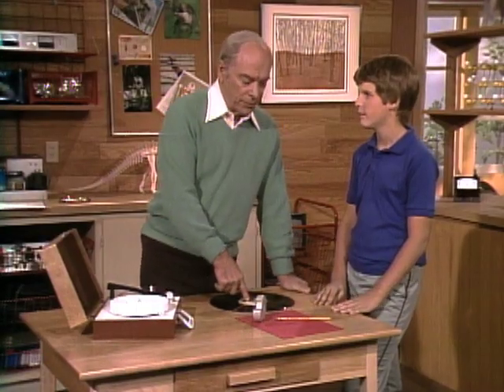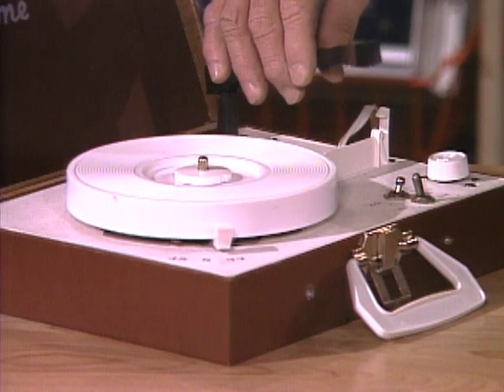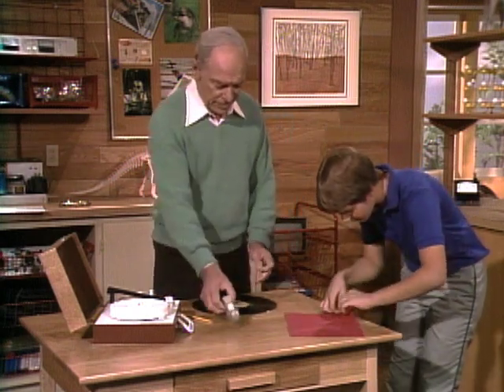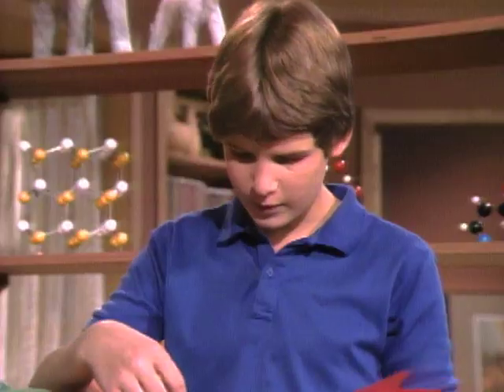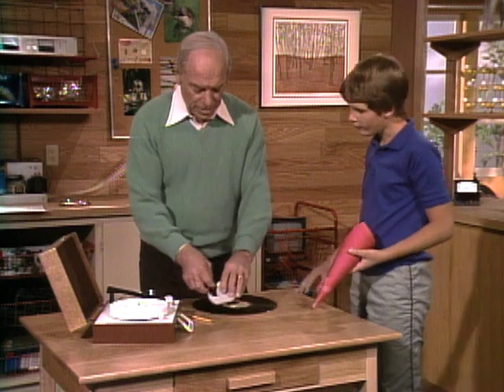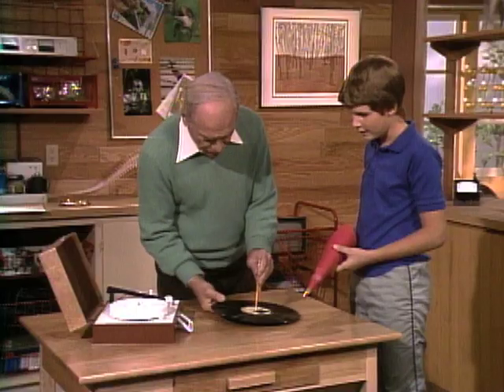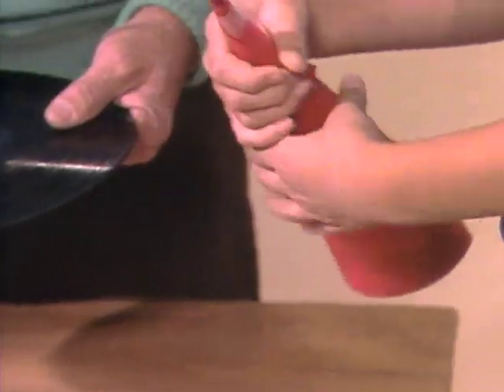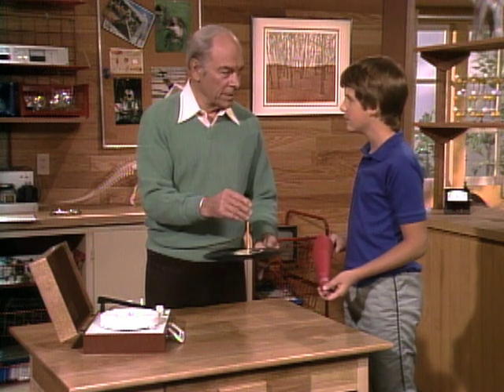Make a Homemade Record Player! - Mr. Wizard's Challenge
Learn how to make your own record player with Mr. Wizard!